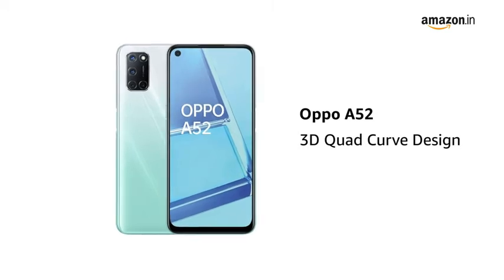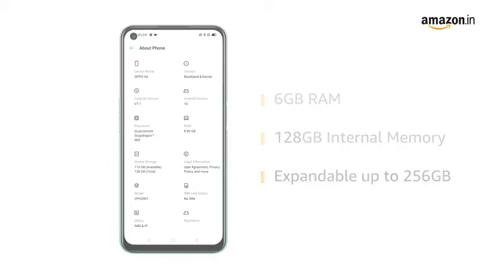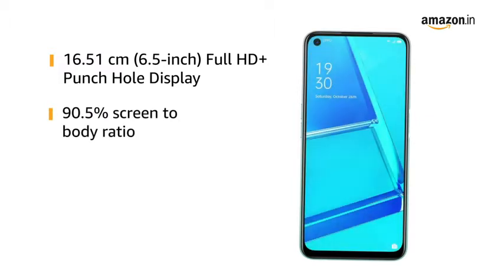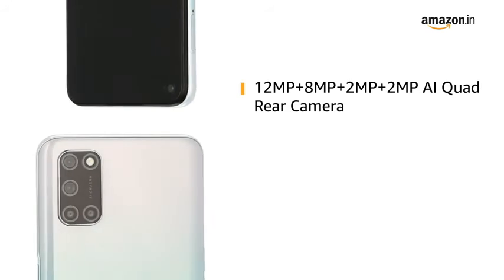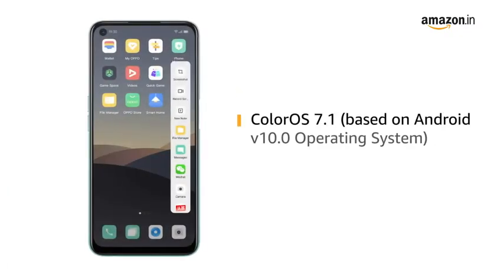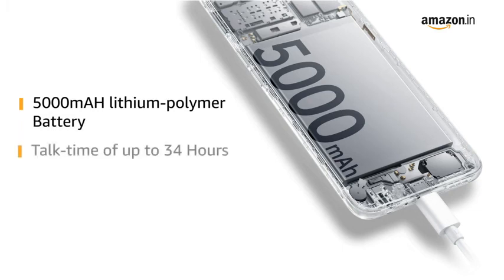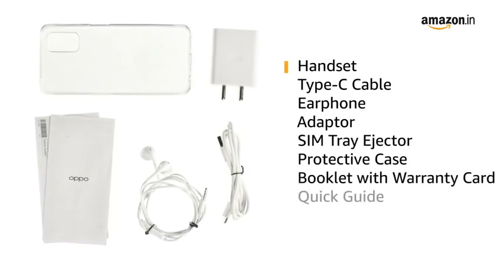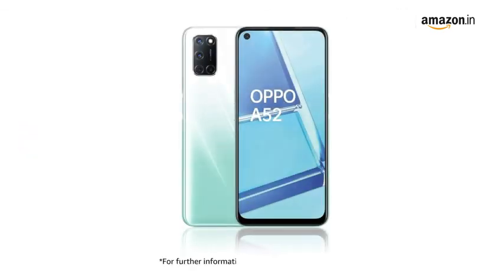Oppo A52 Features